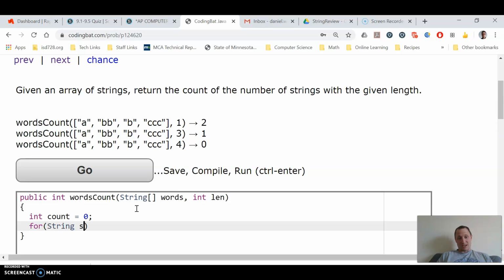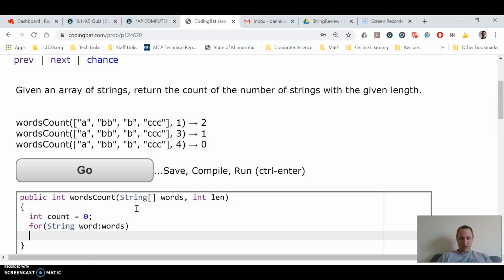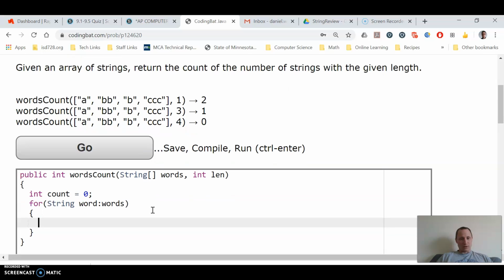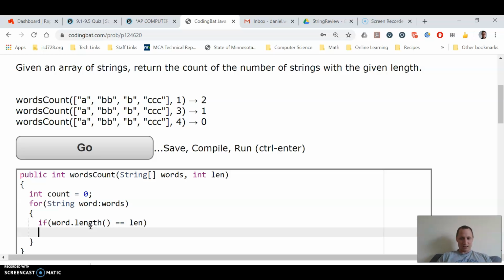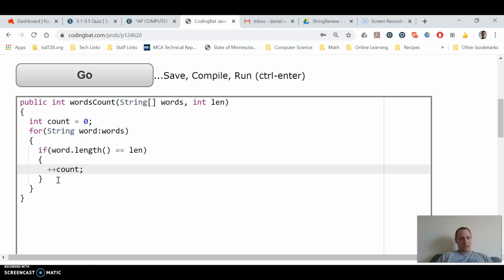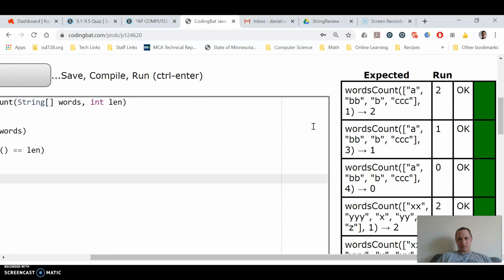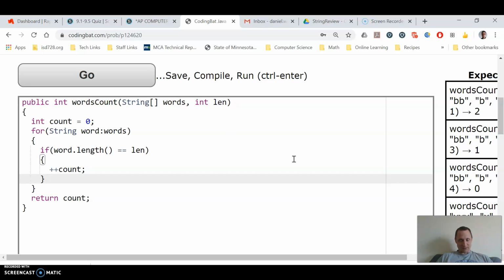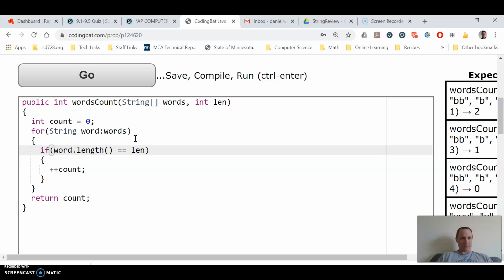Solution to the WordsCount Coding Bat problem